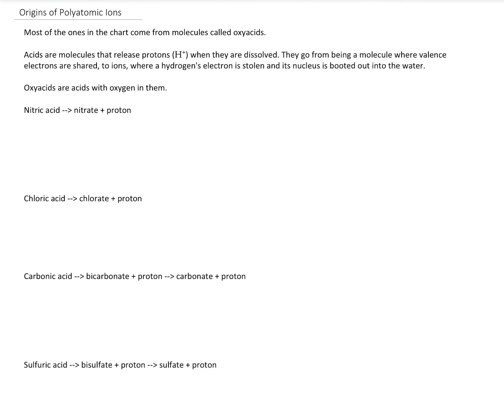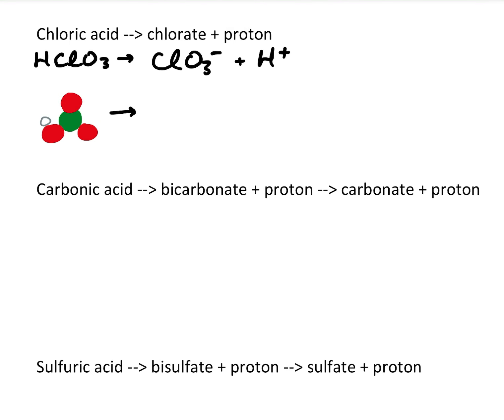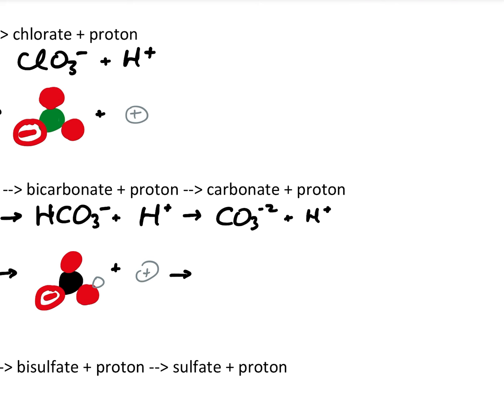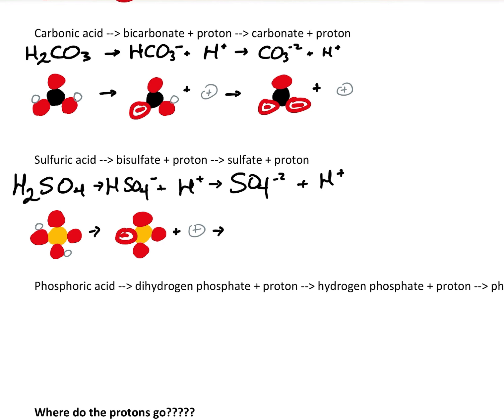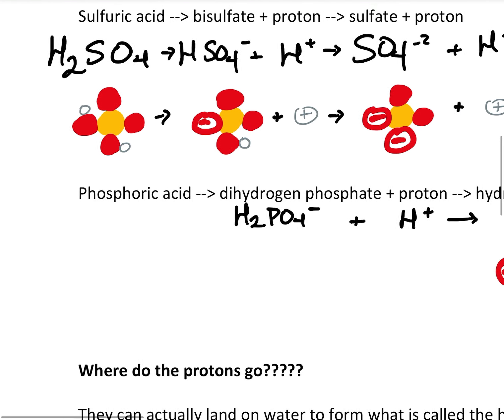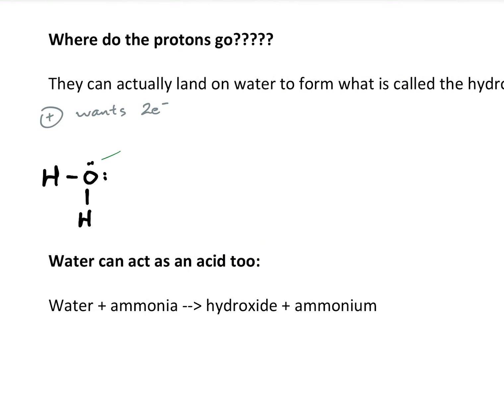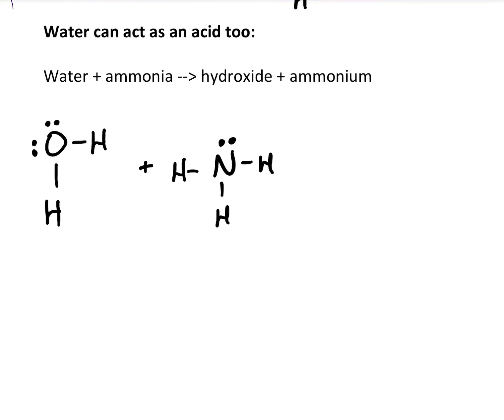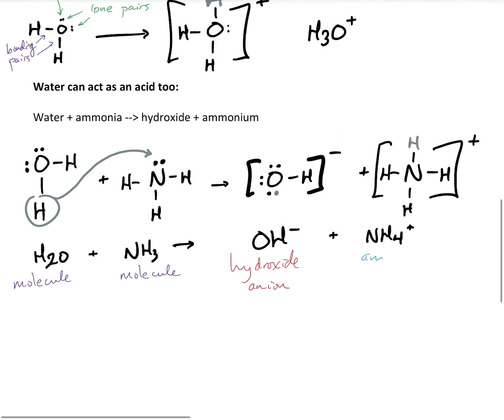SNC2D Origins of Polyatomic Ions